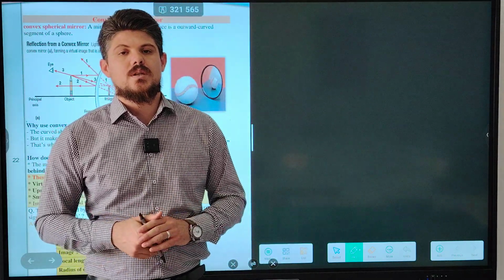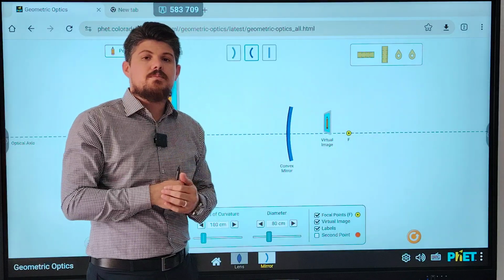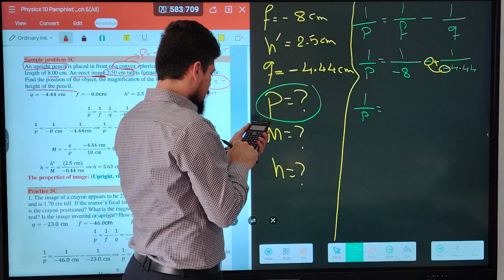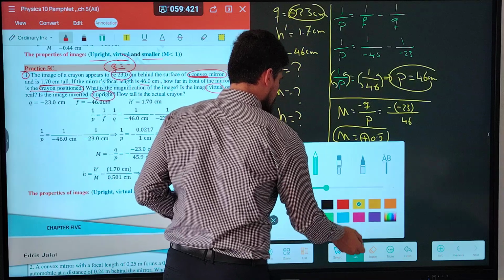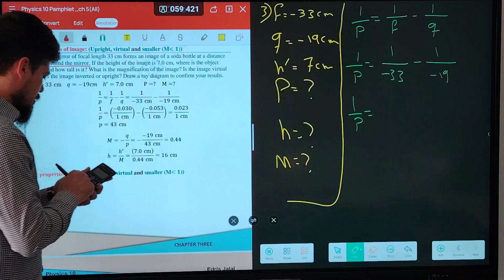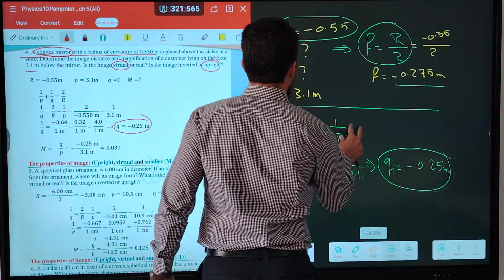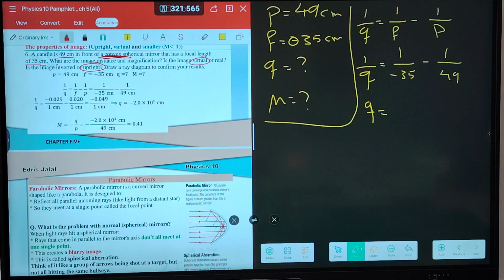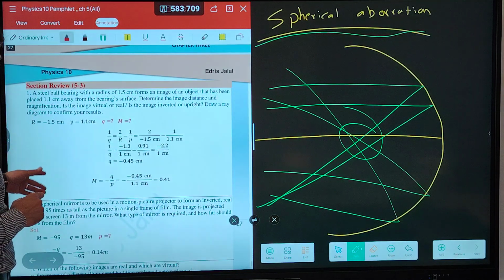Physics for grade 10 | Chapter 5 # section 3 # Convex spherical mirror